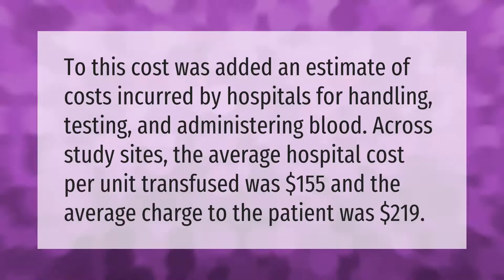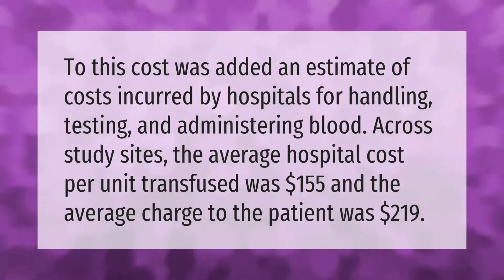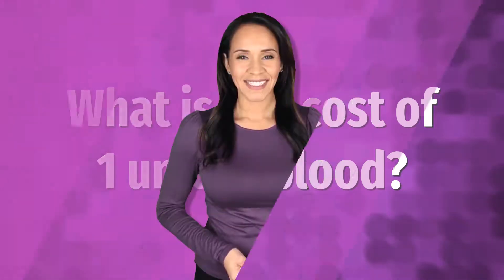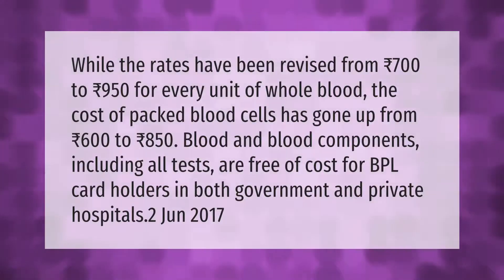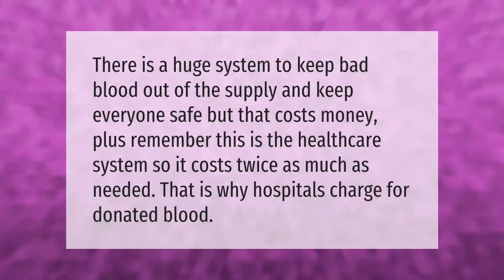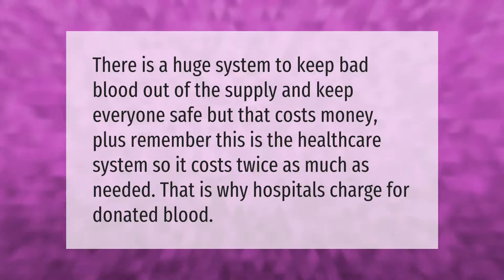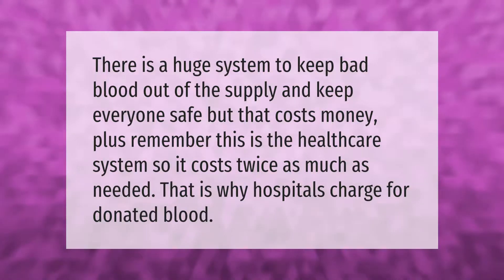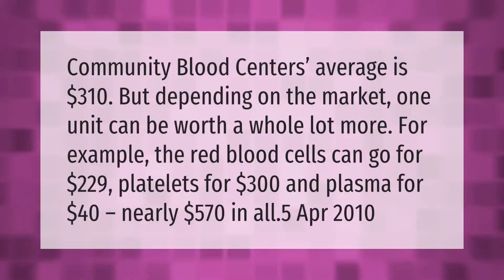How much do hospitals pay for blood?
00:00 - How much do hospitals pay for blood?
00:37 - What is the cost of 1 unit of blood?
01:12 - Do hospitals make money off donated blood?
01:37 - How much is a bag of blood worth?

Laura S. Harris (2021, March 20.) How much do hospitals pay for blood?
    AskAbout.video/articles/How-much-do-hospitals-pay-for-blood-230855